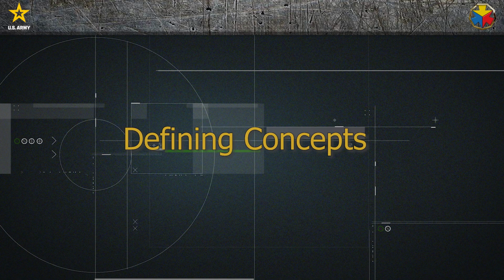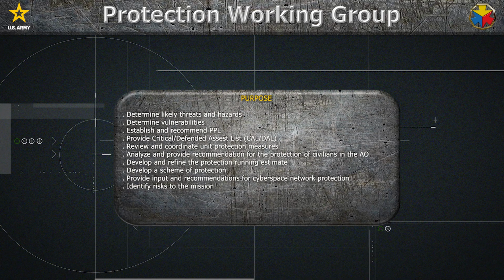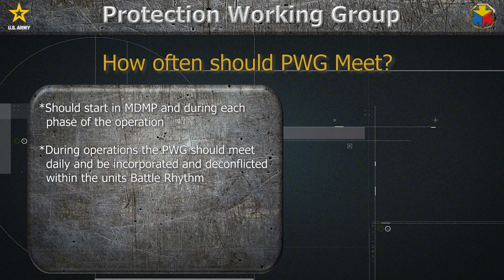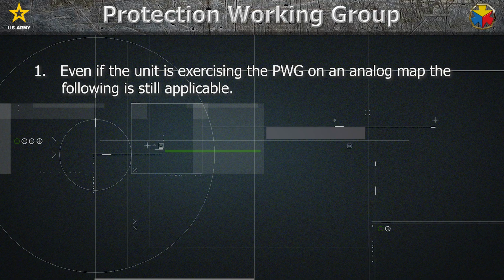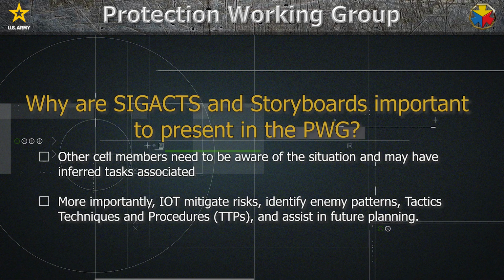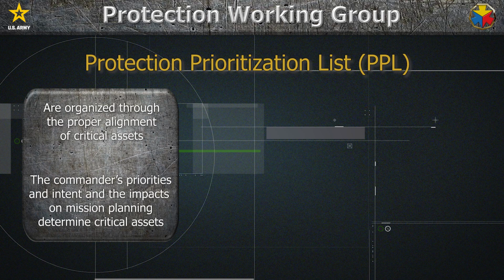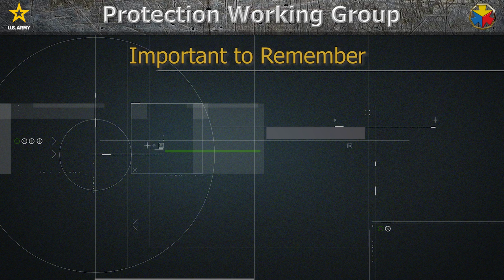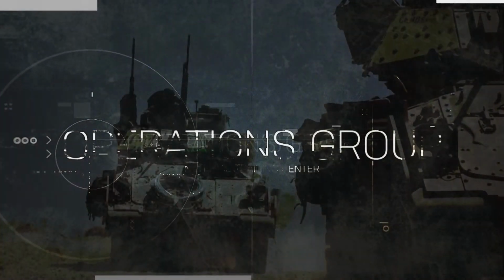TAC Talks EP10: Protection Working Group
Operations Group TAC Talks is a video series discussing best practices from the experts in combined arms maneuver, the Observer, Coach/Trainers (OCTs) at the National Training Center/Fort Irwin (NTC).

In this episode of Operations Group TAC Talks, learn about trends and best practices for running an efficient and effective Protection Working Group (PWG) at the National Training Center.

Maj. Courtney Zimmerman, Maj. Eric Whipple and Capt. Daniel Paulsen, Operations Group Observer, Coach Trainers with the Bronco Team talks about Protection concepts as defined by doctrine; covers potential cell member and the tasks they should preform; and provides tools, techniques, and examples of recommended products to use during a PWG.

Milsuite
Group: NTC Operations Group |milBook Home (milsuite.mil)

Thinking Inside the Box - The Gauntlet on Apple Podcasts